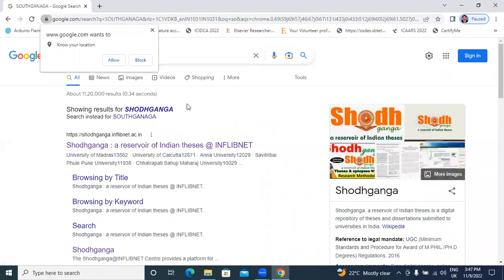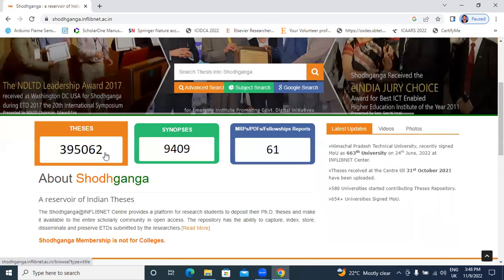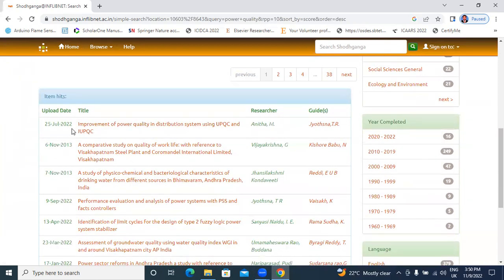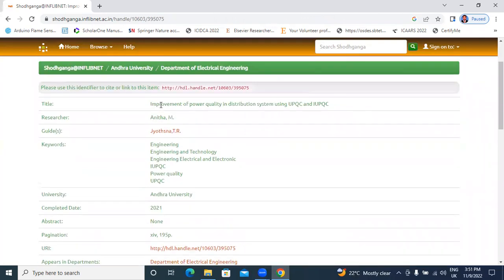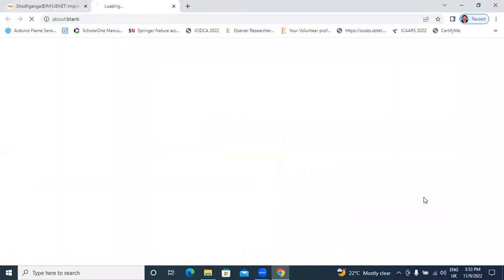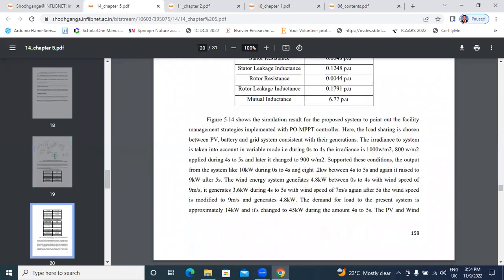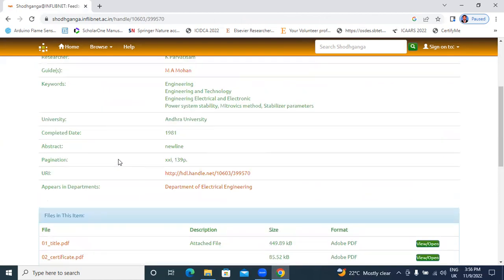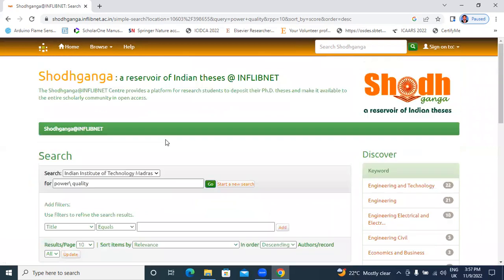How to Search and Download Thesis from Shodhganag